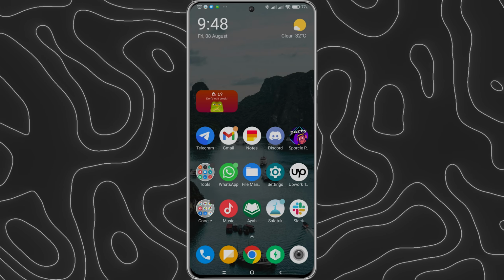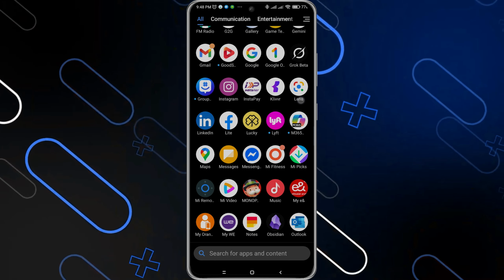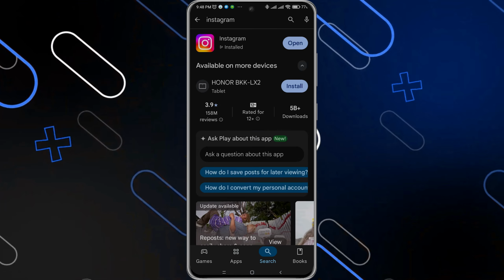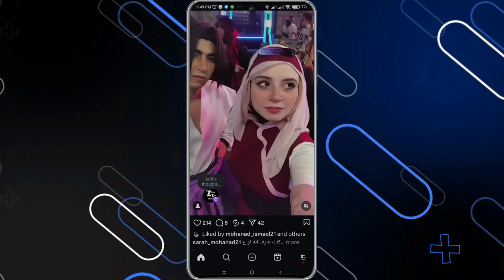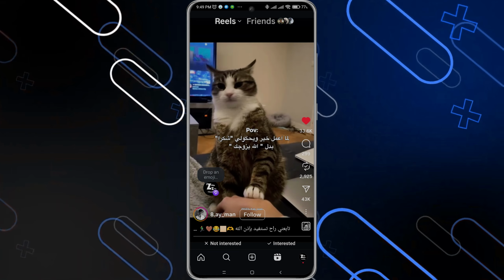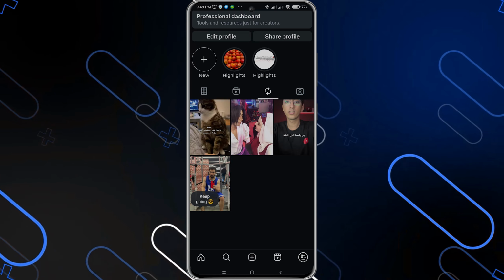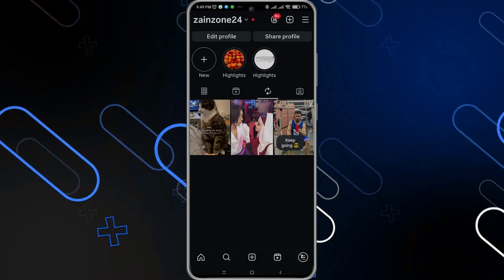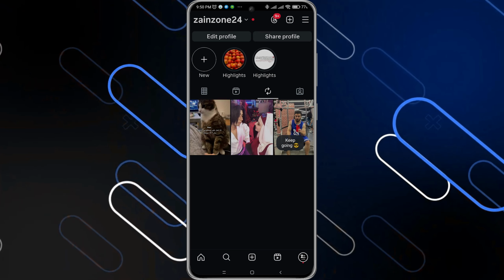How To Check Reposts On Instagram | See Instagram Repost